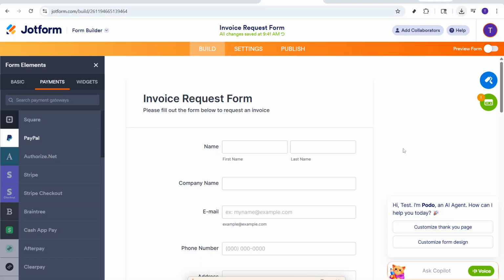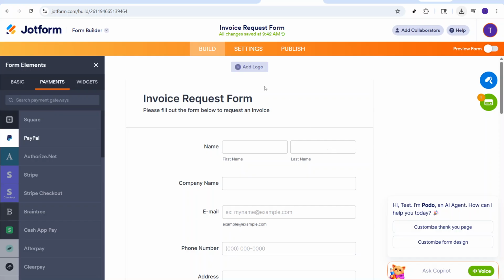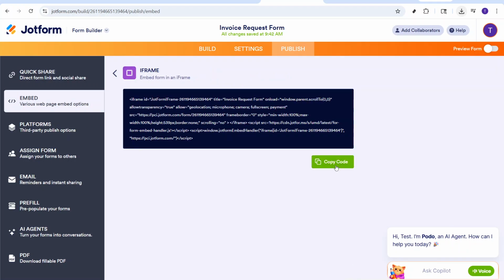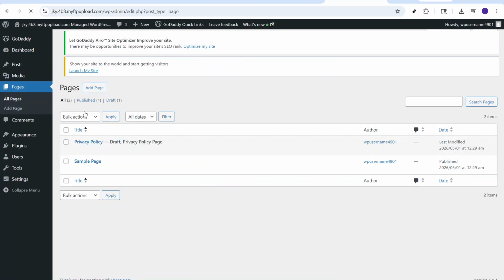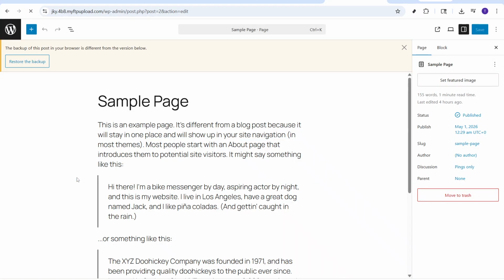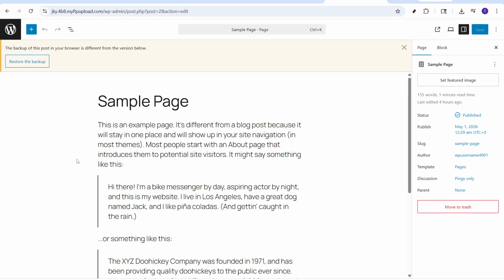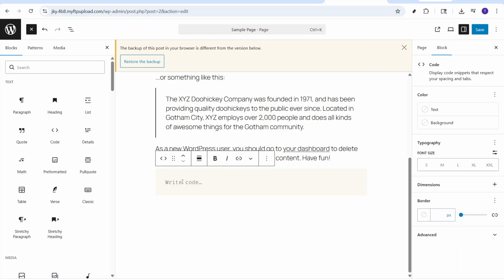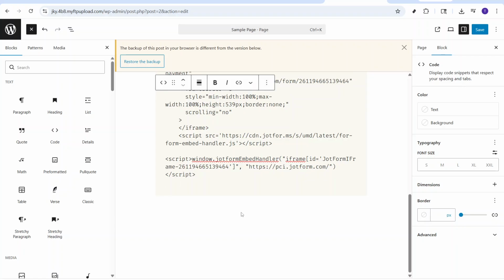How To Add Jotform In GoDaddy (Quick Guide)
How To Add Jotform In GoDaddy